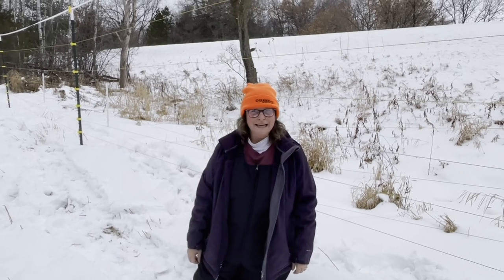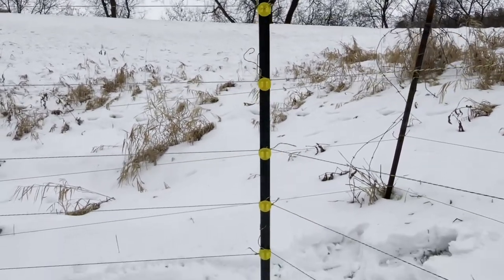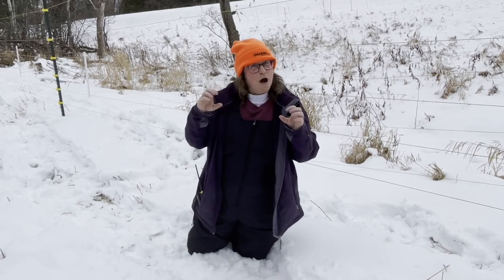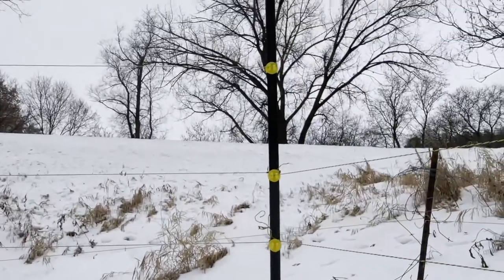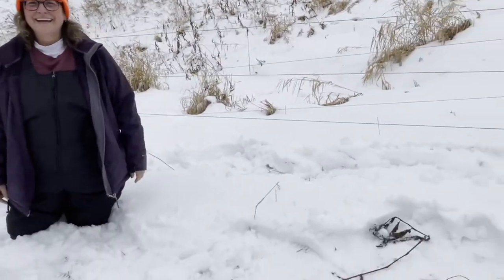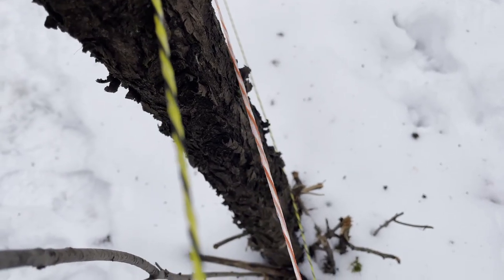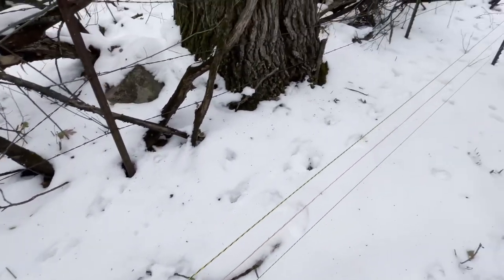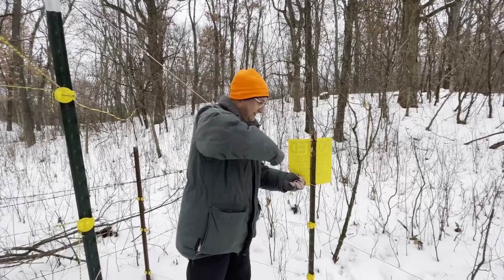Reinforcing Our Three-Dimensional Deer Fence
It's a deer exclusion fence, so we need to exclude all we can!